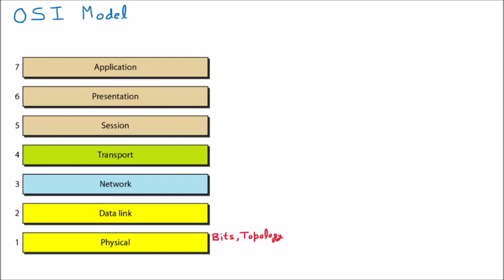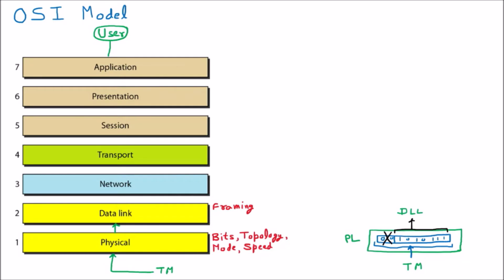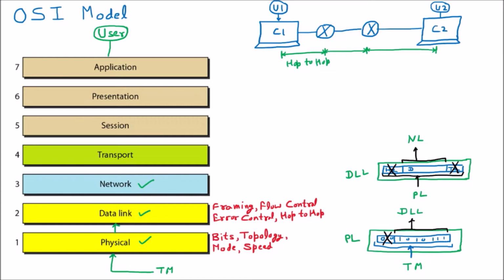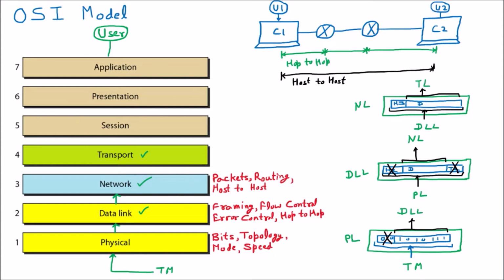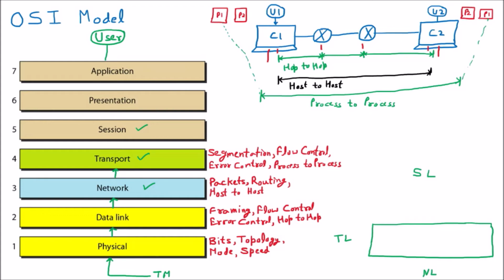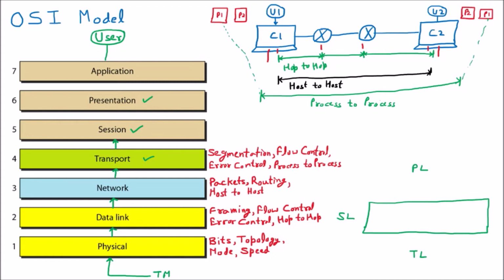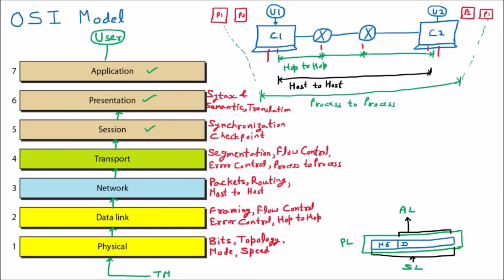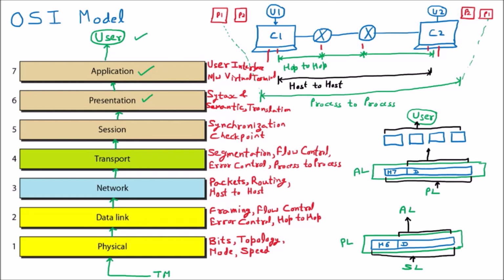OSI Model – Layers Functionality with Diagram | Open Source Interconnection Model | Computer Network